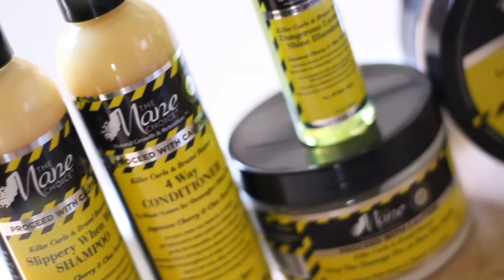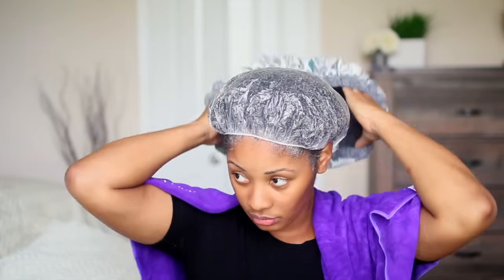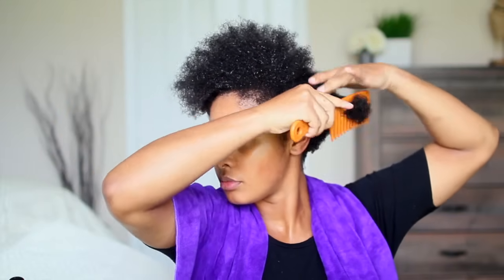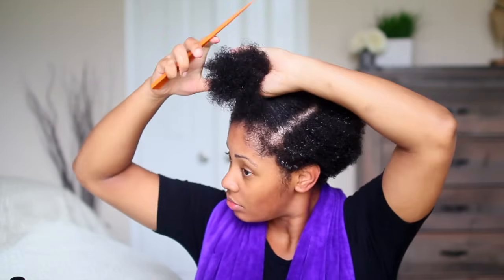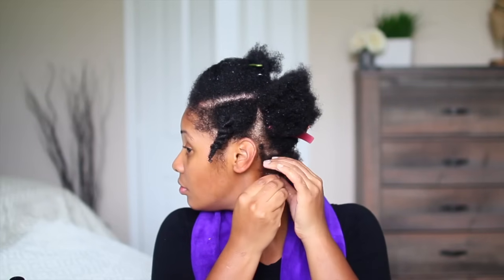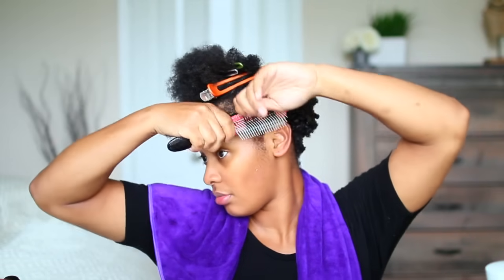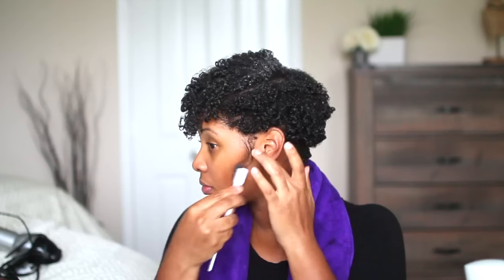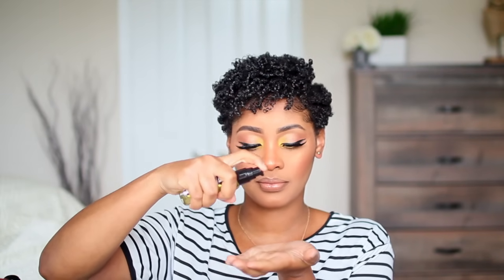Defined Shiny Moisturized Curls on Short Natural Hair Tutorial + The Mane Choice Proceed w/ Caution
Hey Sistas! I'll be showing how I define my curls on my short type 4 natural hair using The Mane Choice Proceed with Caution Collection. This collection has given me great definition, shine and hold without product build for more than 7 days.

Proceed With Caution Collection helps to balance oil production on the scalp, hydrates strands, and seals cuticle to lock in more moisture and shine for frizz-free definition! Resulting in Killer Curls!

Products used:
-Proceed With Caution Killer Curls & Brutal Bounce Stop The Damage Pre or Post Poo Mask
-Proceed With Caution Killer Curls & Brutal Bounce Slippery When Wet Shampoo
-Proceed With Caution Killer Curls & Brutal Bounce 4 Way Conditioner
-Proceed With Caution Killer Curls & Brutal Bounce Dangerous Luster & Shine Illuminator

Websites:
Lynnette's Silhouettes Blog